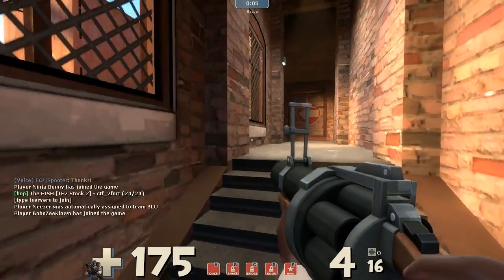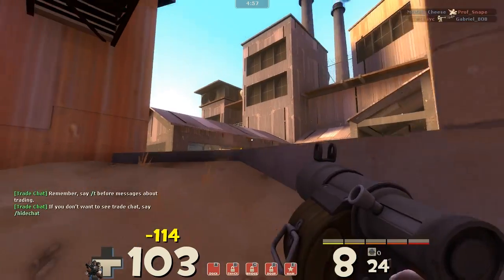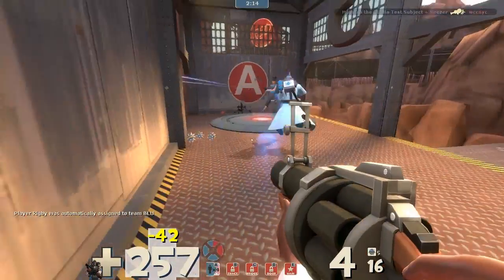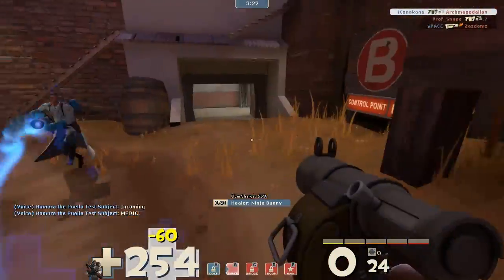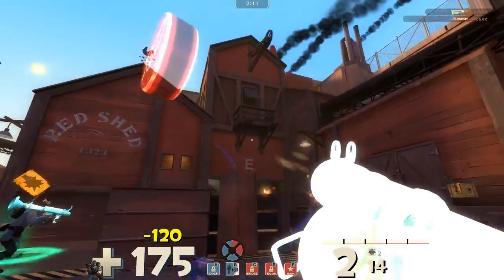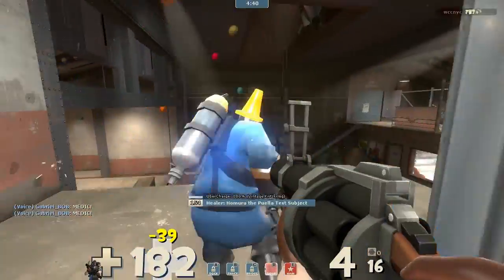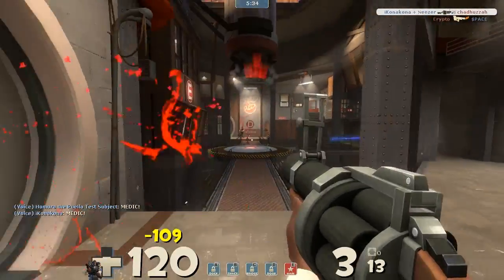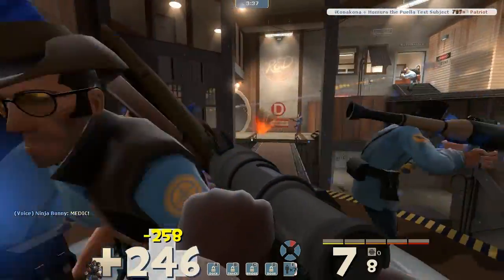TF2 - Demoman on CP Steel (Commentary) - I hate mini sentries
Warning: many mini-sentries died in the making of this video. Some Demoman on Steel and for reason the enemy team loved making mini-sentries. I lost count of how many mini-sentries I killed.